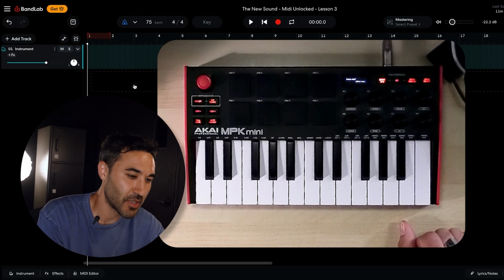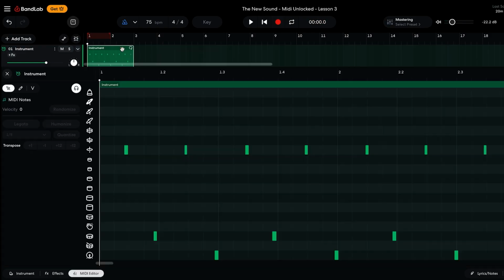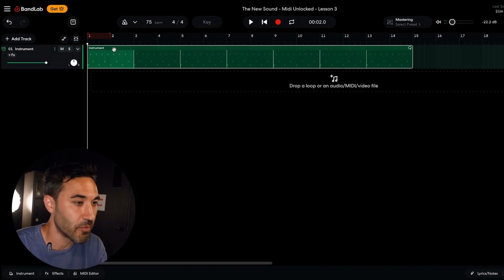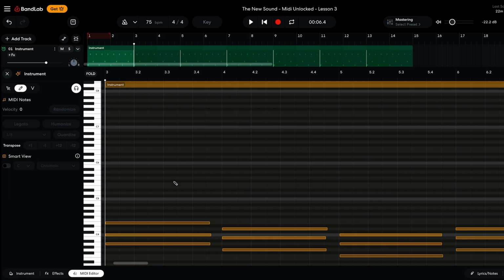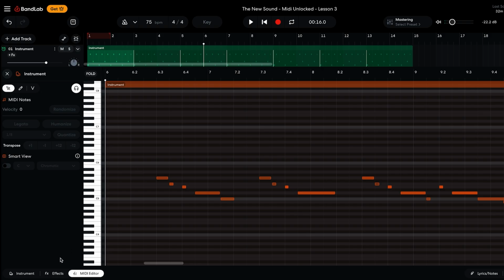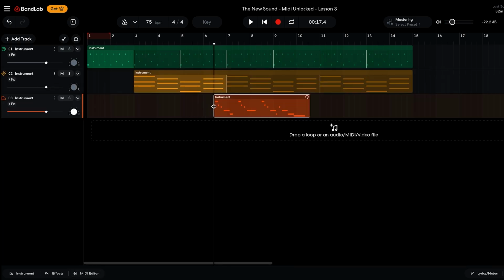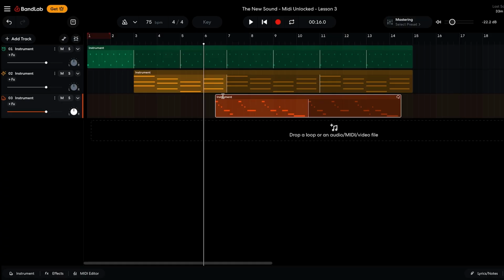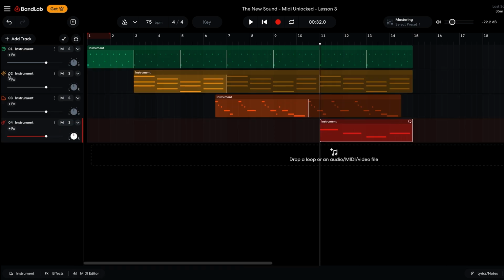MIDI Unlocked – Lesson 3: A Minor Thought in A Minor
In this BandLab Education tutorial, we’ll build a complete song in A minor, perfect for classroom music lessons or beginner producers learning the basics of digital music production. Follow along step-by-step as we explore minor scales, set up drum patterns, add reverb effects, record guitar chords, layer a piano melody, and finish with a solid bass line—all within BandLab’s free online DAW.

This lesson is ideal for music educators, classroom teachers, and students working in music technology or modern music production courses. You’ll learn how to:
🎶 Understand and apply the A minor scale in BandLab
🥁 Program and quantize MIDI drums with precision
🎸 Create chord progressions and arrange loops
🎹 Compose melodies that fit your song’s mood
🎧 Use audio effects like reverb to enhance your mix
🎵 Build a complete track for classroom demonstration or student projects

Whether you’re teaching DAW skills, preparing music technology lessons, or guiding students through their first BandLab project, this tutorial provides clear, practical steps for producing music confidently in a digital environment.

Perfect for BandLab for Education classrooms, music production beginners, and teachers integrating technology into music lessons.

The New Sound is a modern music-technology program that makes music education accessible to every student. Our goal is to help teachers and beginners learn how to use Digital Audio Workstations (DAWs) like BandLab to record, produce, and create original music with ease.

Through hands-on lessons in recording, beat making, and MIDI production, The New Sound simplifies complex studio concepts so students can understand them quickly, while teachers gain ready-to-use tools to guide learning in the classroom. Whether you’re teaching music for the first time or expanding into music technology, our lessons are built to inspire creativity, confidence, and real-world music-making skills.